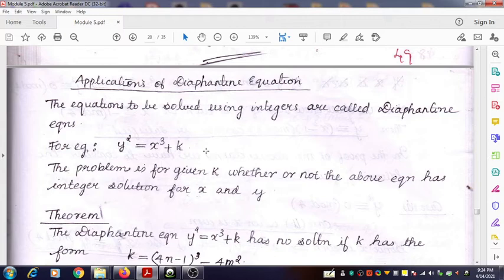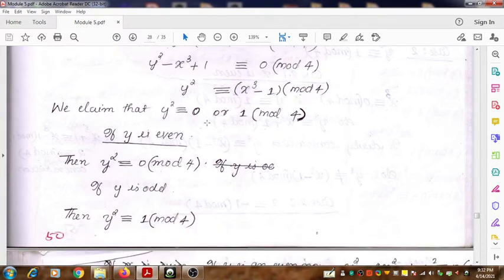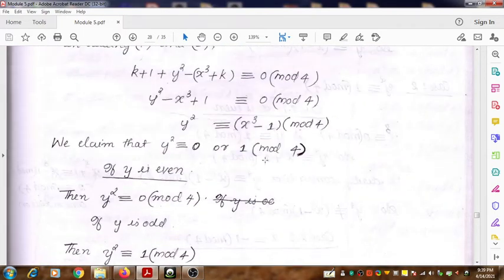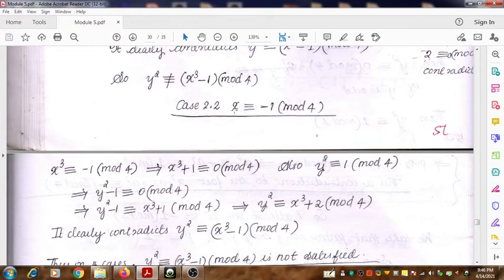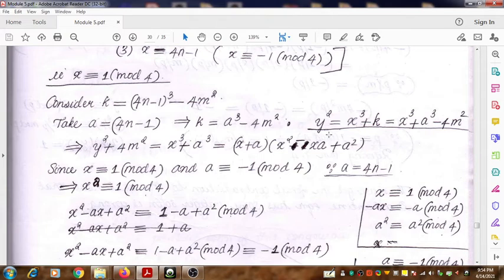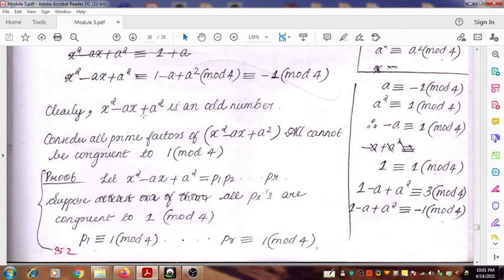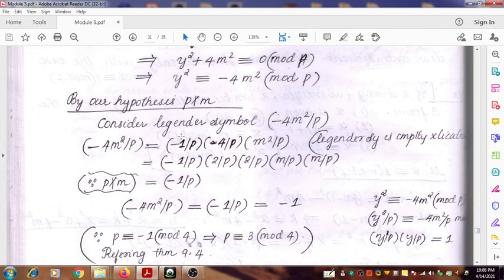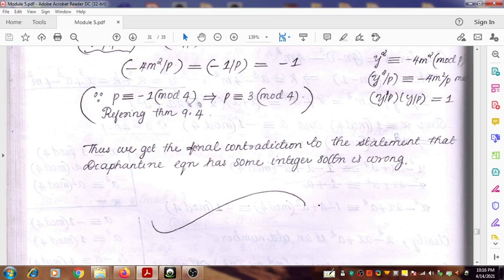Analytic Number Theory Diophantine Equation an Example